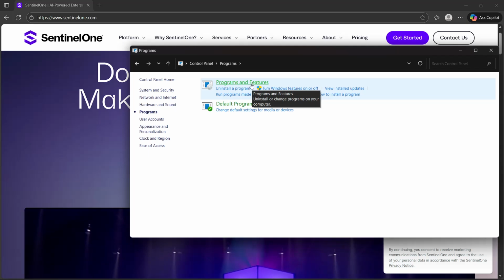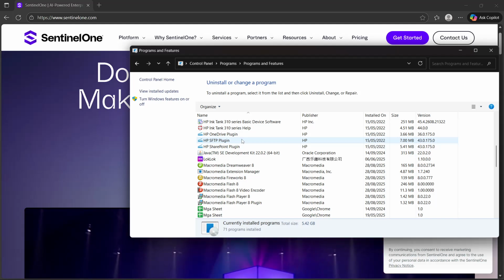How to Uninstall SentinelOne Agent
In this video, I'll show you how to remove the SentinelOne Agent from your system. The method is very simple and clearly described in the video. By following all the steps in the video, you'll be able to easily learn how to remove the SentinelOne Agent from your system.